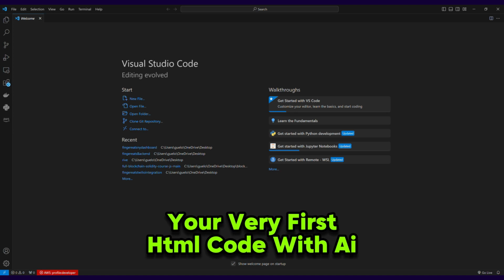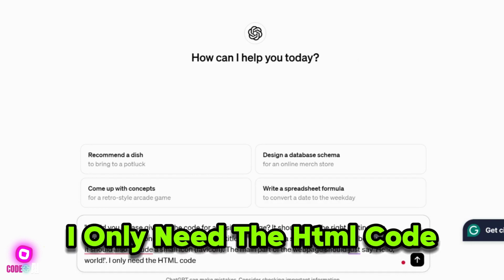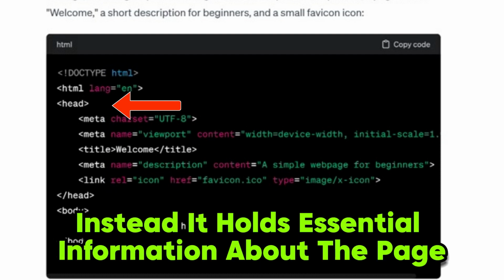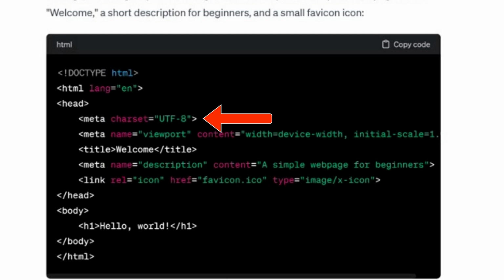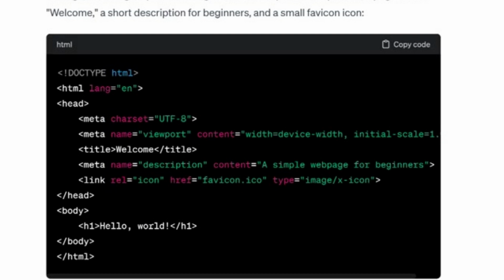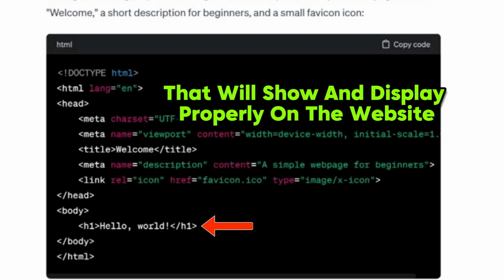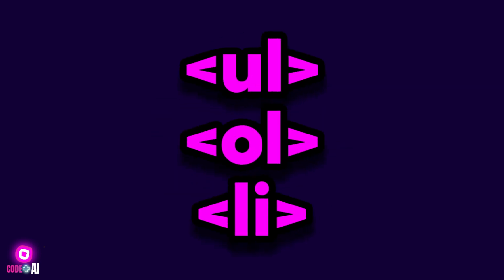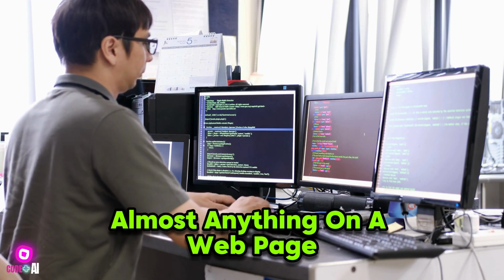The Abc Of Html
"Welcome to our journey through the ABCs of HTML, where we break down the essentials of web development for beginners and enthusiasts alike. In today's episode, we delve into the foundational structure of HTML documents, uncovering the core tags that serve as the building blocks for creating web pages. From headers to footers, sections to articles, we explore how each element plays a crucial role in shaping the internet as we know it.

HTML is more than just code; it's a language that, with practice, can open up a world of digital creativity and opportunities. We encourage you to experiment with these tags, apply what you've learned, and witness the transformation of your web projects. Whether you're taking your first steps in web development or looking to refresh your knowledge, our channel is here to guide you through the intricacies of HTML and beyond.

Thank you for joining us on this educational adventure. Together, let's continue to build and explore the vast, exciting world of web development. Stay curious, keep coding, and join us next time for more insights into the digital world. Happy coding!"